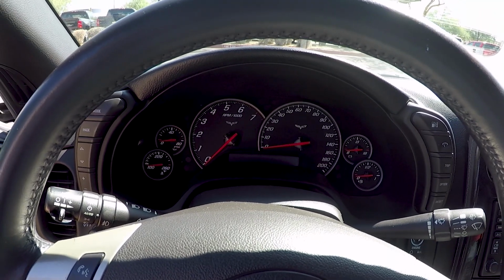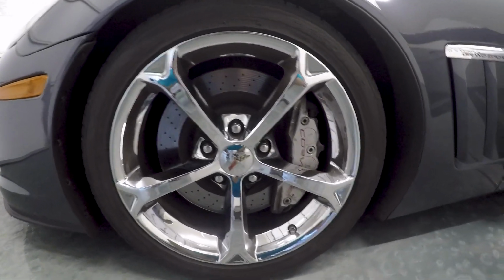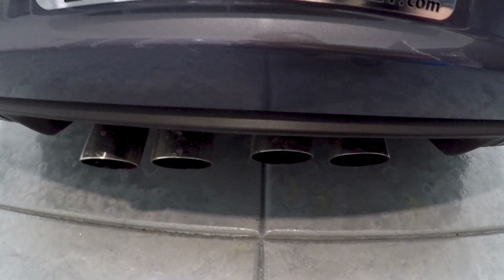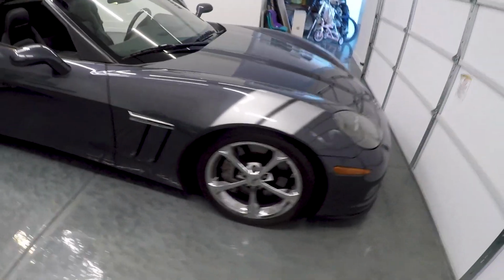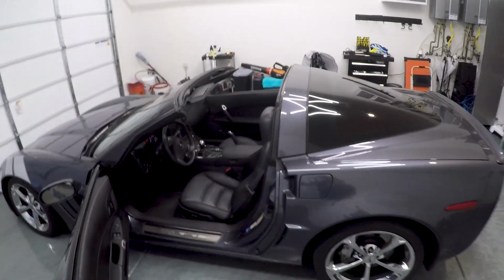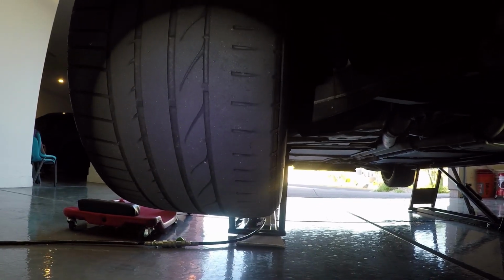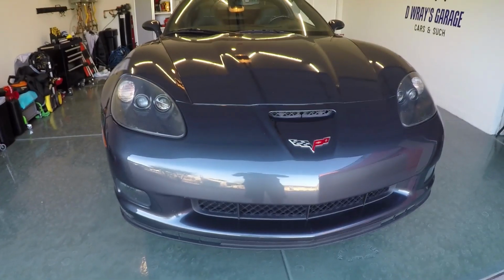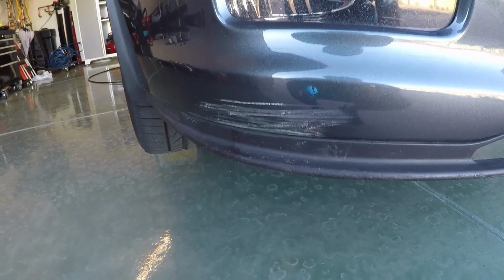New Ride! 2011 C6 Corvette Grand Sport - First Impressions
So, after being successfully pegged as a car guy by advertisers on all of my favorite apps for some considerable time, I succumbed to the power of a sweet deal on my new ride for D Wray's Garage.

I have been looking at all kinds of cars, but the Corvette has been a contender for some time with me; power, quintessential American sports mobile and (allegedly) invincible motor.

Well, follow me on this initial tour of my ill-researched purchase and watch as we enjoy the thrills and spills of getting this car sorted and ready for some track action!

Be memorable, be well. D Wray

Check us out on Instagram - @dwraysgarage
Check us out on FaceBook - dwraysgarage
Check us out on Twitter